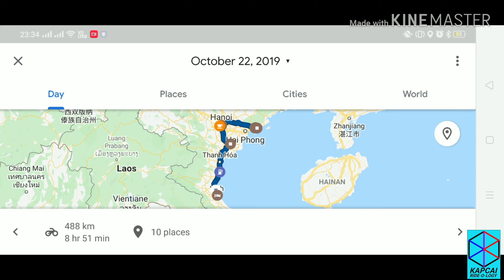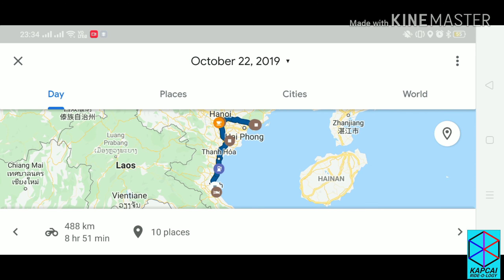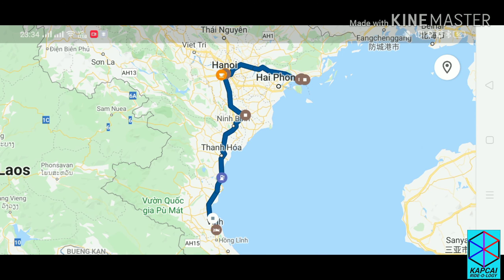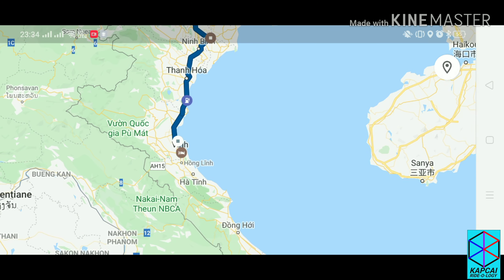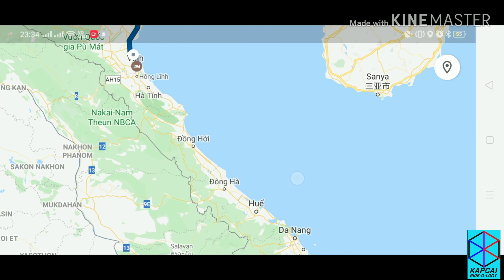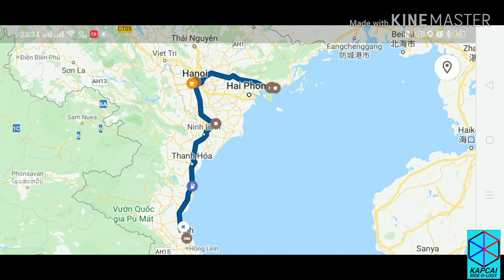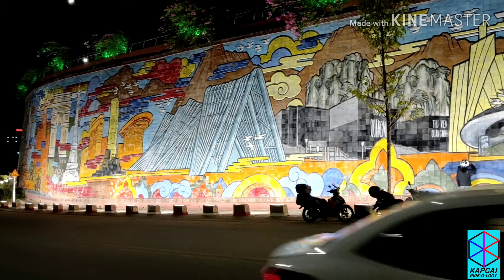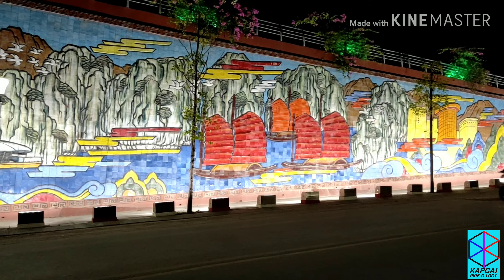How To Ride From Vinh To Halong Bay? | Day 7 | Ride To Vietnam Mini Guide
22nd Oct 2019

Day 7 - Vinh to Halong Bay

1)Left Vinh as early as 7am
2)The plan was to go to Halong Bay followed by Hanoi then sleep at Ninh Binh
3)1st Fuel stop at Thanh Hoá
4)2nd Fuel stop at Nam Dinh
5)Drink and bought souvenir from Starbucks at Landmark 72 Hanoi
6)Visited Hanoi Train Street
7)3rd Fuel stop at Ha Long 7pm
8)Set up hammock and sleep at Halong Bay

488km total distance covered
8hrs 51mins total time taken
S$52.90 total spent

Cardo Packtalk Bold: